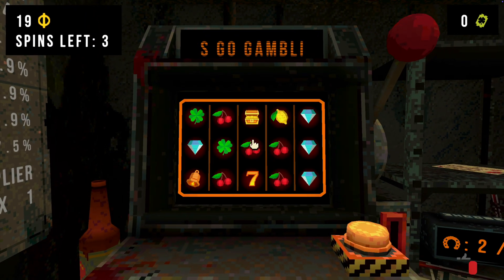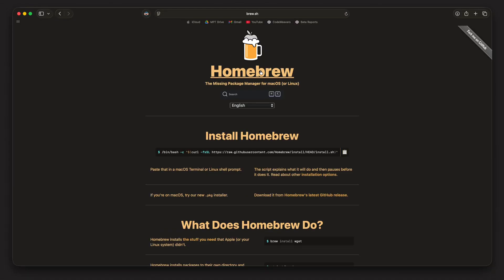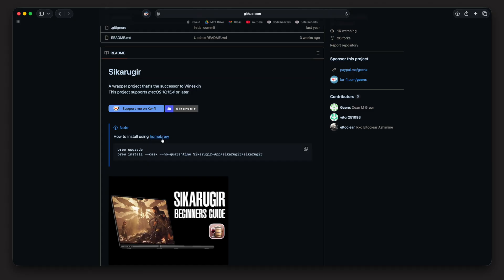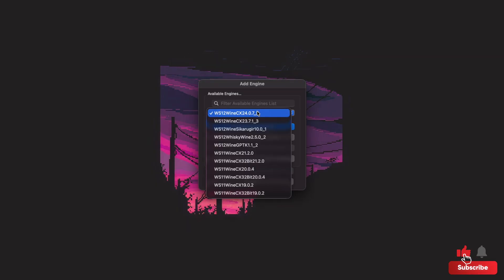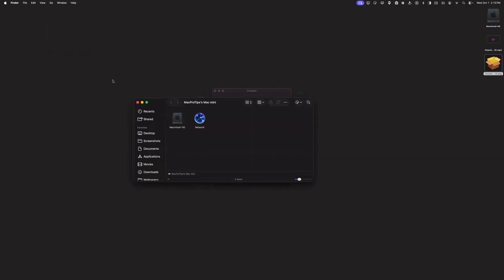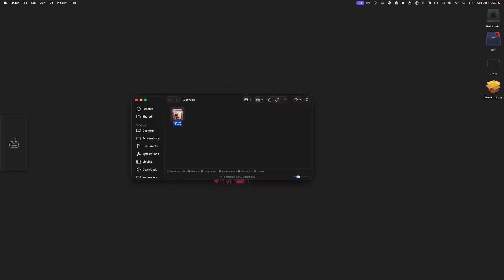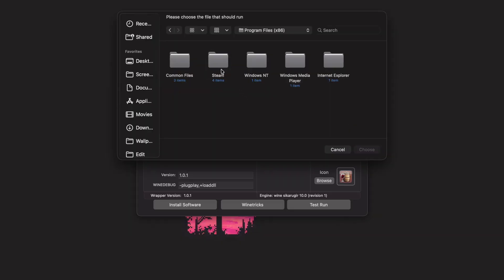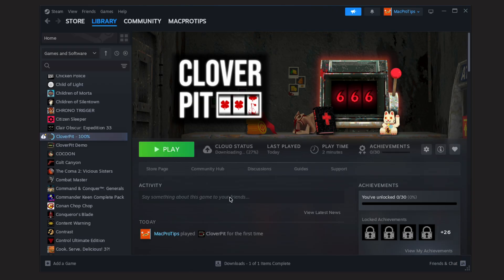How to Play CloverPit on Mac Using Sikarugir!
Join the Mac Gaming Discord Server!

In this video we’ll look at how to run CloverPit on Mac using Sikarugir! As of posting this video the only way to play CloverPit on a Mac is with CrossOver Preview or Sikarugir.

We’ll go through how to install Homebrew, install Sikarugir, make a wrapper, and launch Steam to play the game.

Happy gaming! 🎮

A rogue-lite slot machine nightmare. Gamble for your life in a never-ending debt simulator!

Method: Sikarugir
Performance: ⭐️⭐️⭐️⭐️⭐️
Notes:

Minimum Hardware Recommendation
RAM: 8GB or more
Apple Silicon: M1
SSD: 1+ GB

00:00 - Intro
00:42 - Installing Homebrew
1:43 - Installing Sikarugir
2:24 - Creating a Wrapper
4:40 - Installing Steam
6:07 - Downloading Game
6:50 - Gameplay

How We Rate Performance:
⭐️⭐️⭐️ -The game launches and is playable, with only some minor issues
⭐️⭐️⭐️⭐️ - The game runs with excellent performance and minimal issues